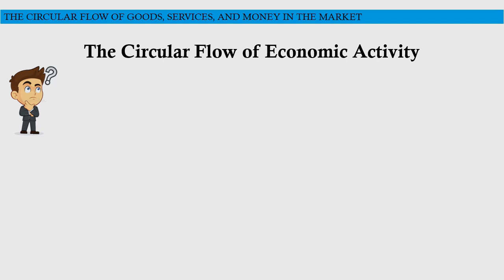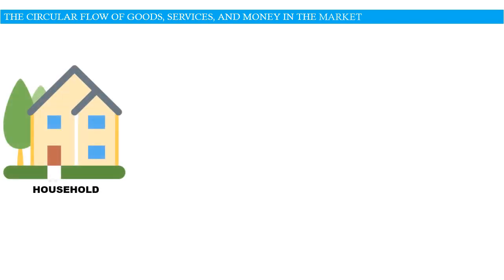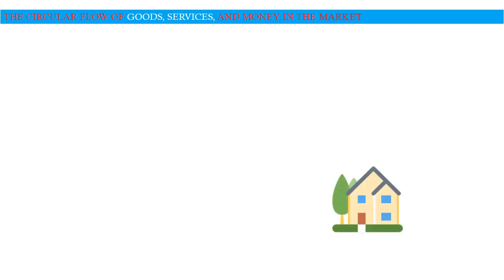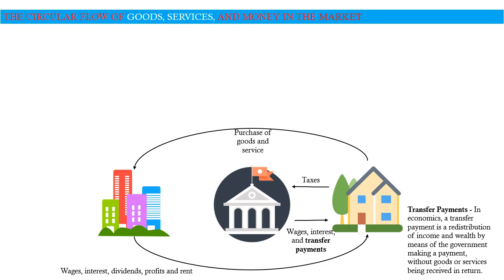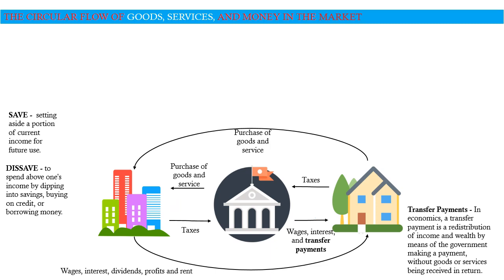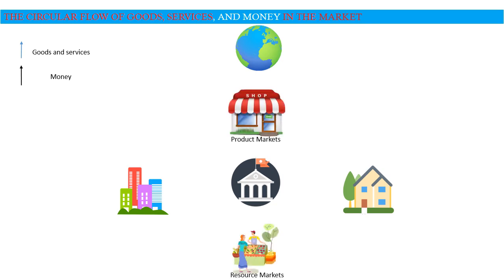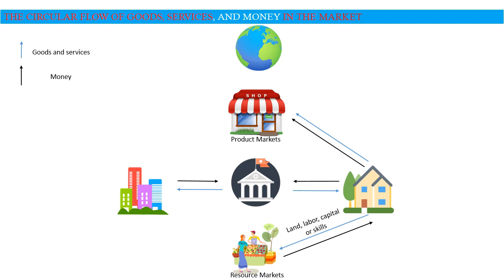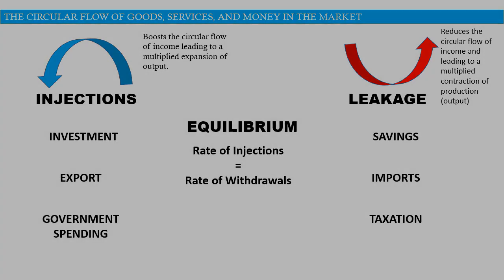The Circular Flow of Goods, Services and Money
Please bear with my voice for I don't have a great microphone.
The audio is in very low quality so please disregard any noise in the backgrounds like, heavy breathing, static noises and more.
Consider also the enunciation and pronunciation hehe.

I haven't been able to create closed captions and subtitles because this is time bounded. Please do consider. Thank you.